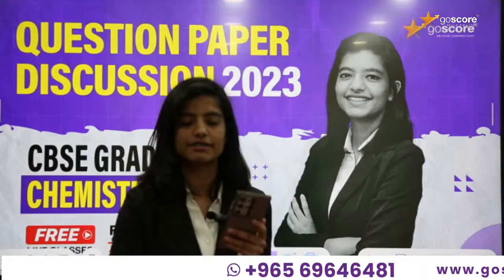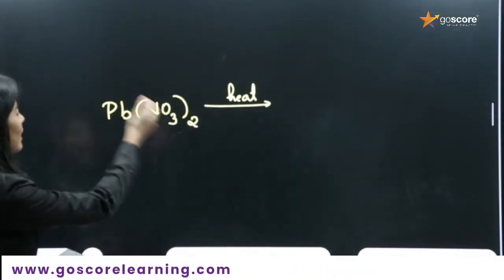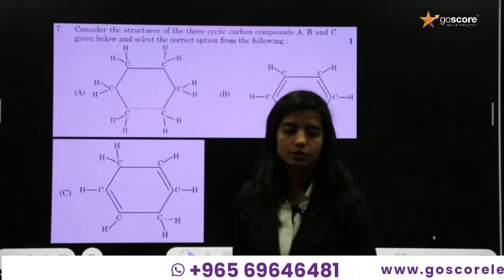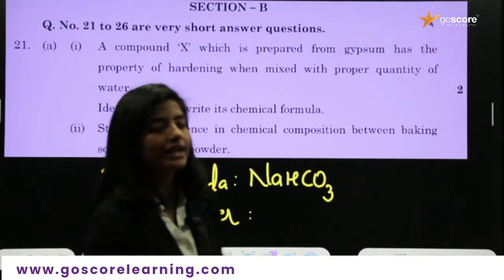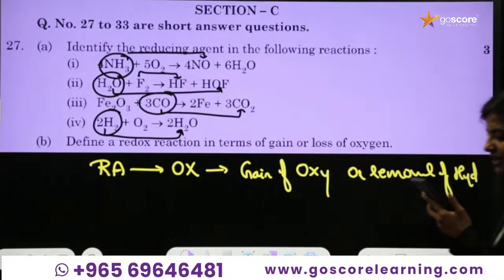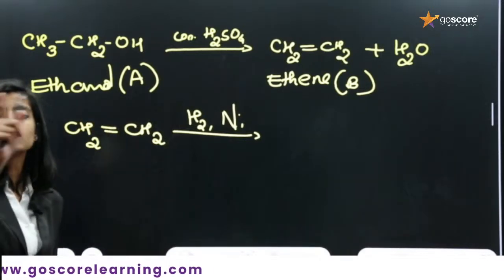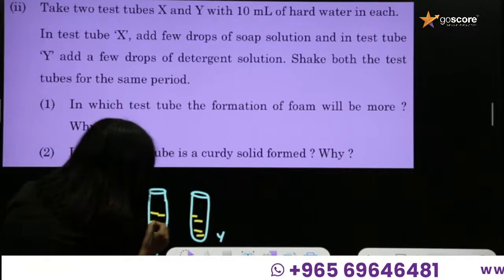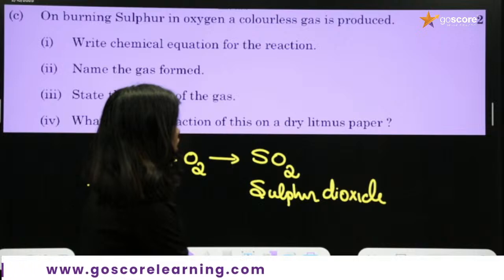QUESTION PAPER DISCUSSION 2023 | CBSE Grade 10-CHEMISTRY